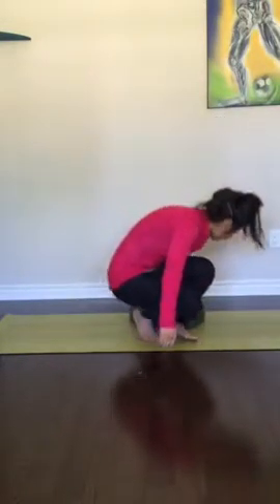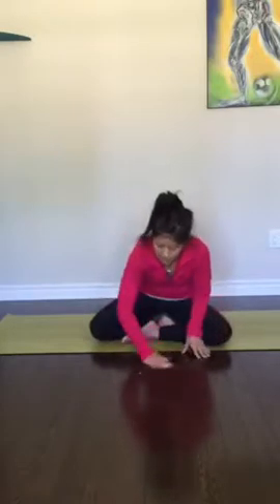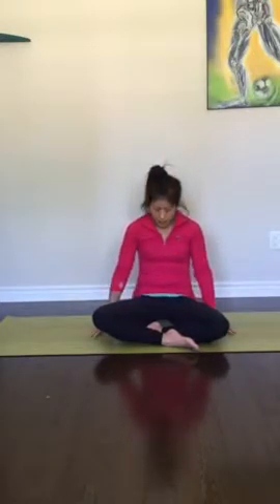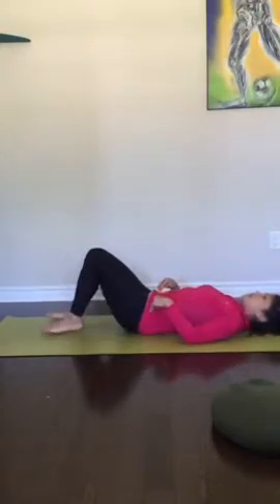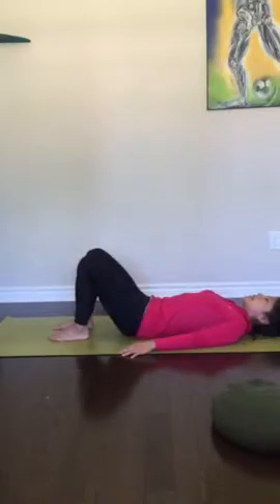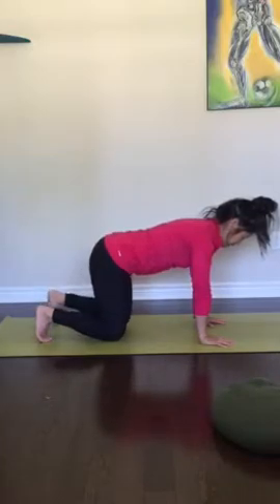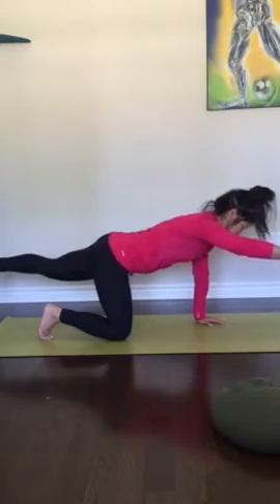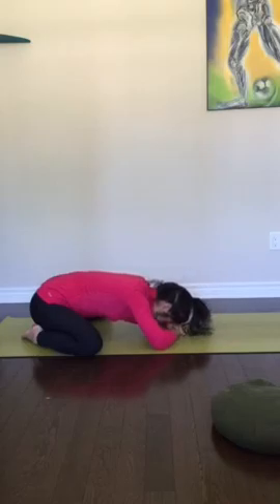gentle prenatal yoga flow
Gentle yoga flow for strengthening for prenatal